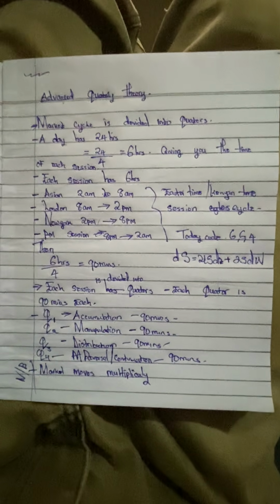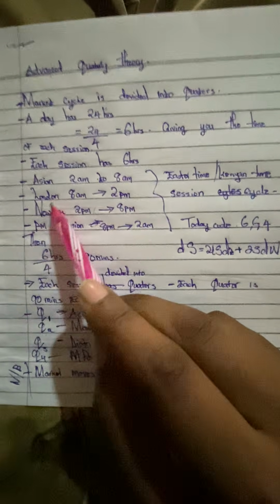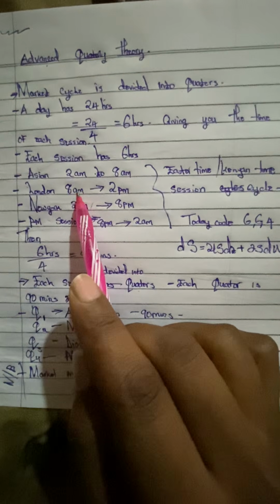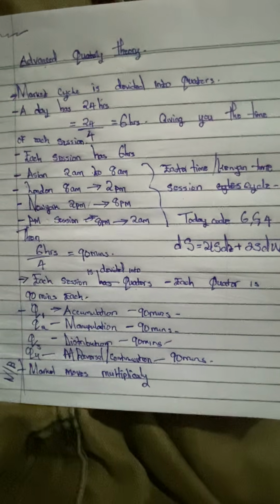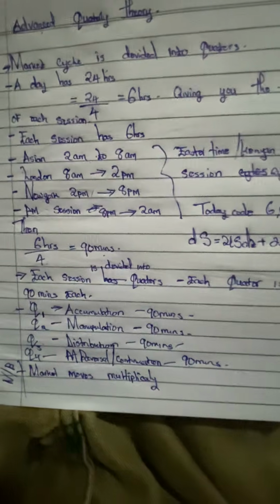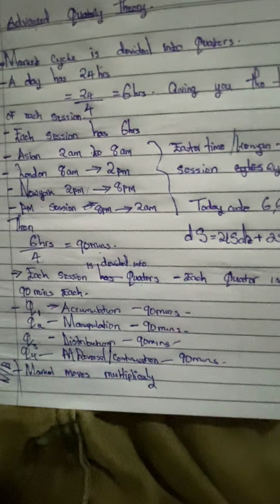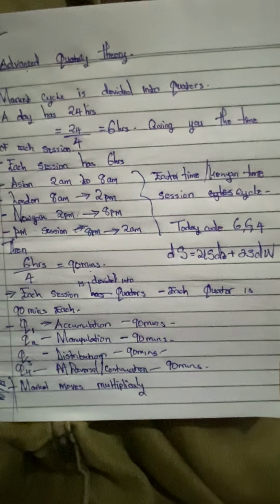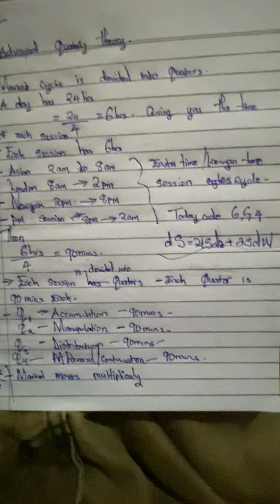Quaterly theory explained